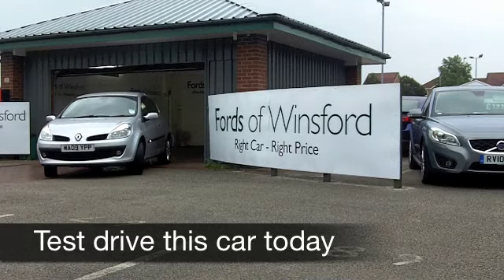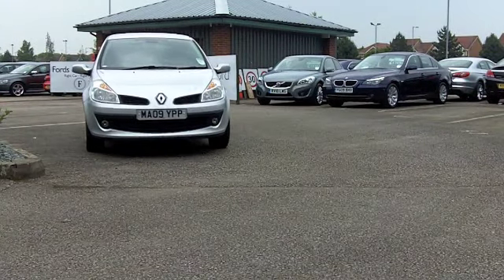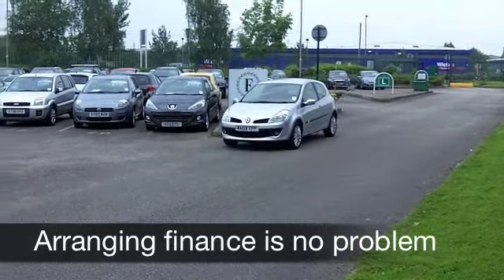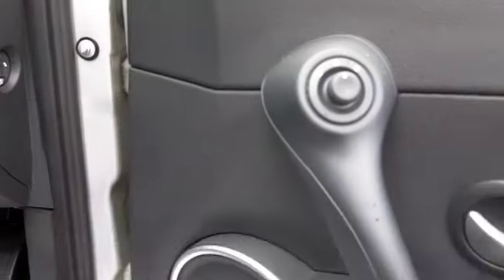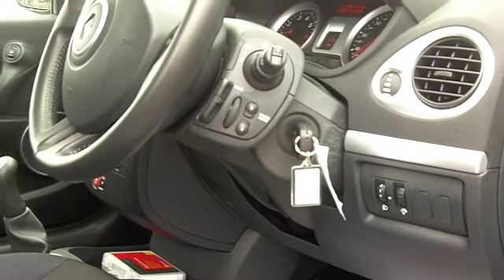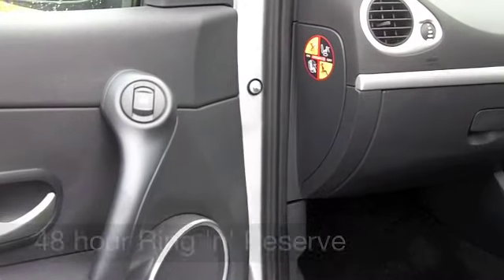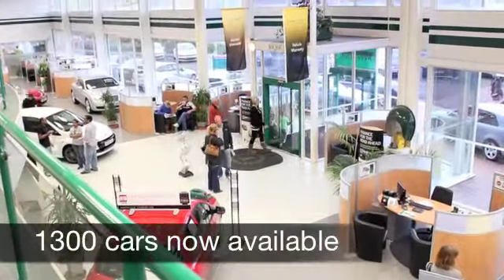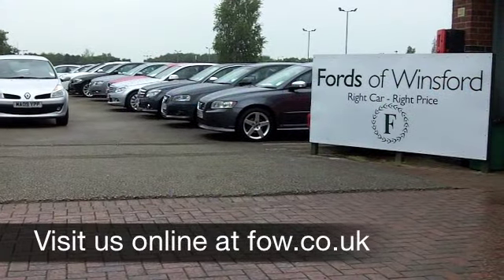USED RENAULT CLIO HATCHBACK (2009) 1.2 16V DYNAMIQUE 3DR [AC] - MA09YPP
RENAULT CLIO HATCHBACK (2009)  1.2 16V DYNAMIQUE 3DR [AC]

DETAILS:
First registered: 29/05/2009
Current mileage: 7,910
Registration: MA09YPP
Colour: SILVER

FEATURES:
full service history, front electric windows, remote central locking, cloth interior, all round airbags, air conditioning, pas, abs, alloy wheels, metallic paint, cd, parcel shelf present, hand book present